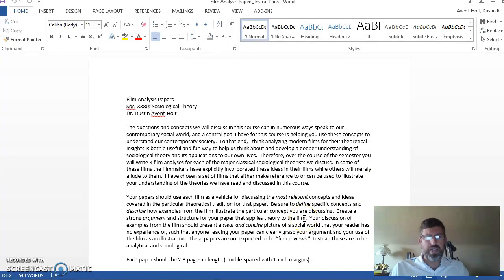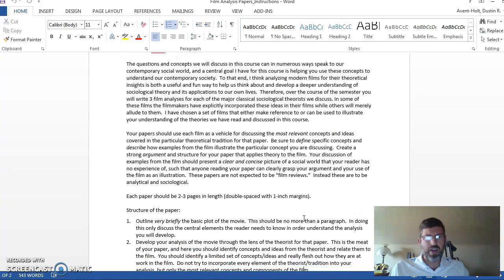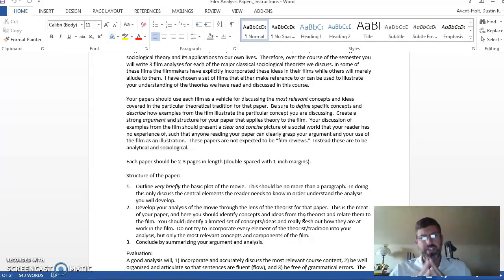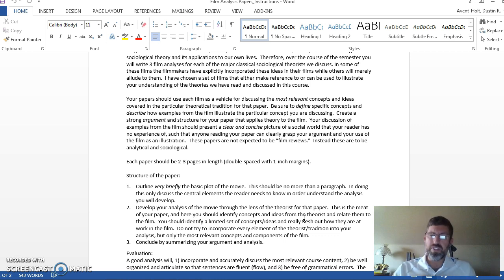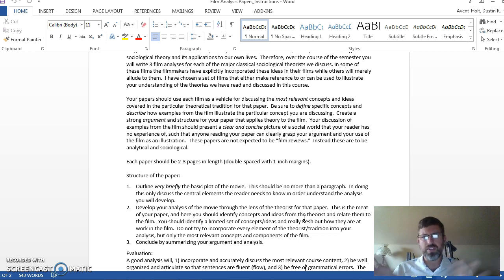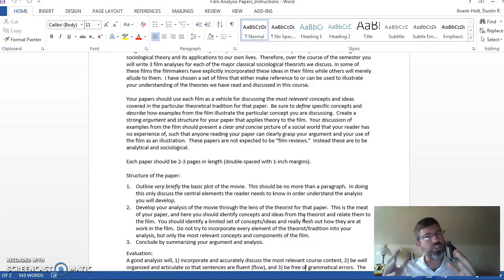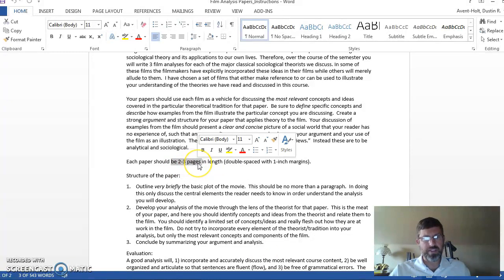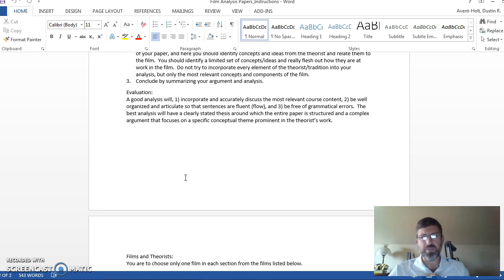Film Analysis Instructions